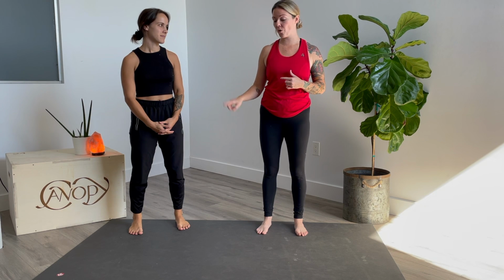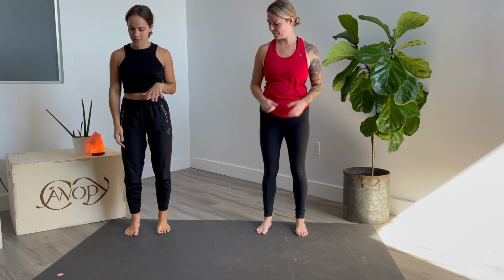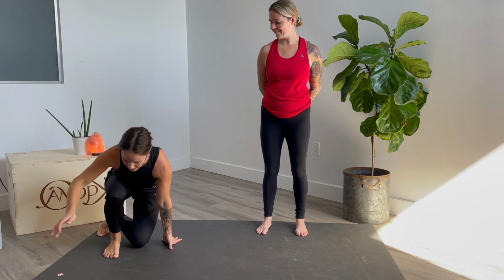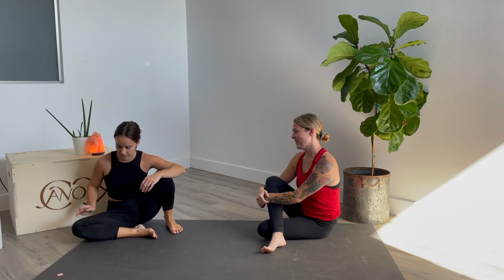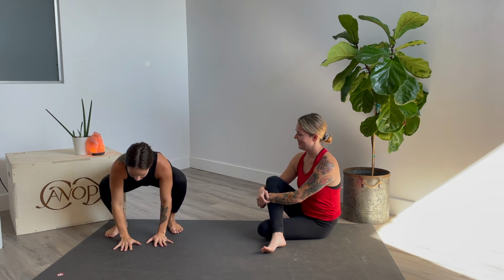Partner Movement Games - Get Up, Get Down Copy Cat Game